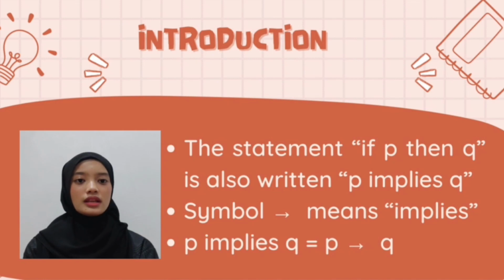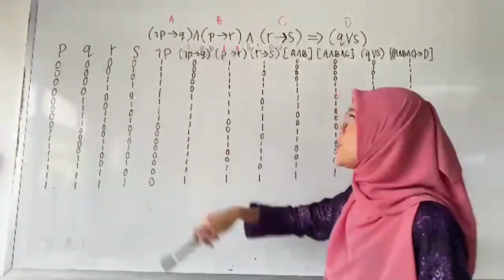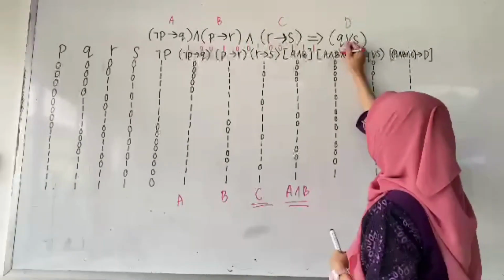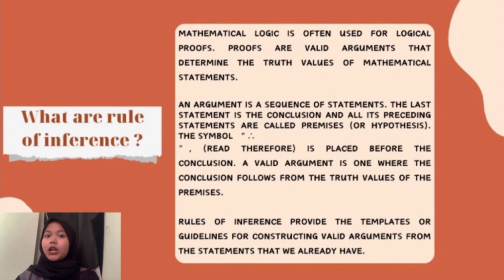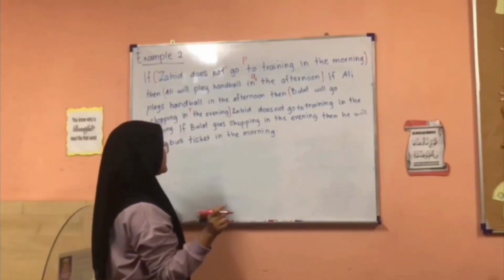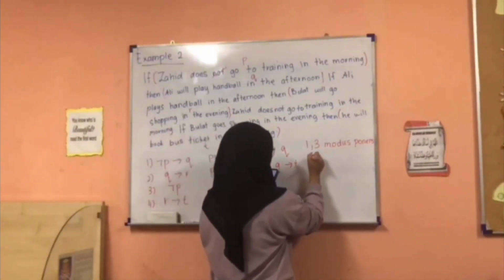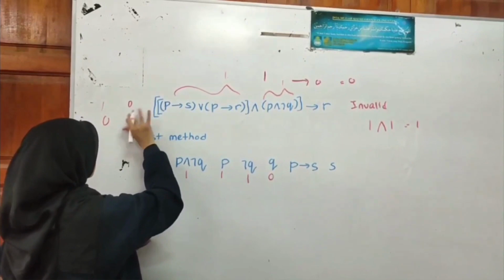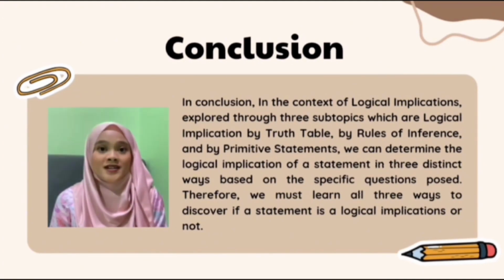MAT222 GROUP ASSIGNMENT: LOGICAL IMPLICATION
Title: Logical Implication

Credit:
1) Ain Sofea Jasmin Binti Jamaludin
2) Rabeatul Adawiah Binti Rahim
3) Nor Hidayah Binti Komari